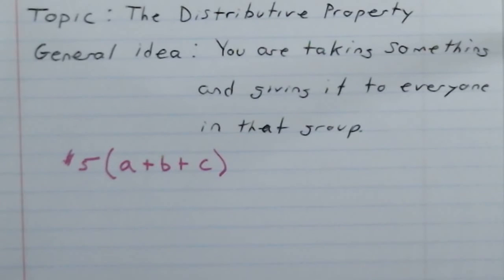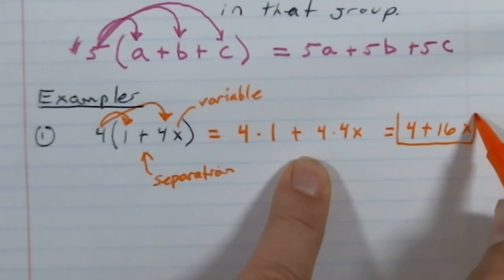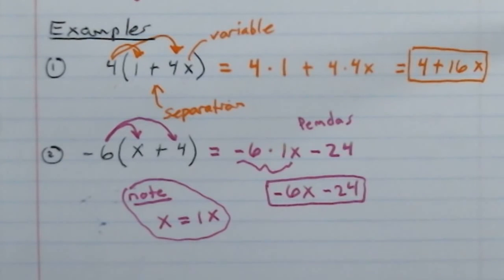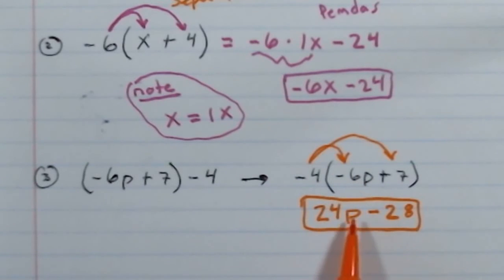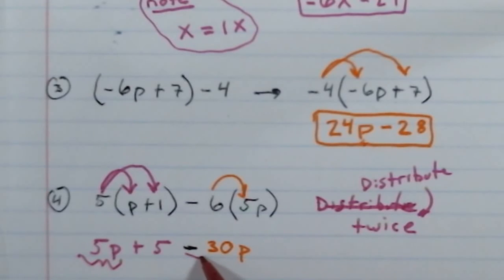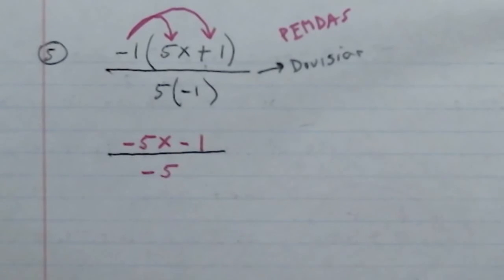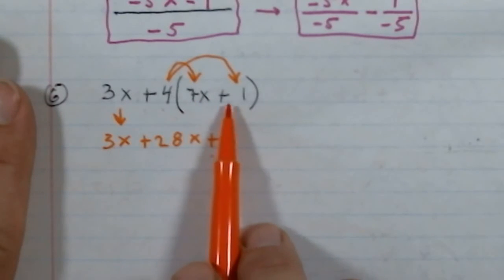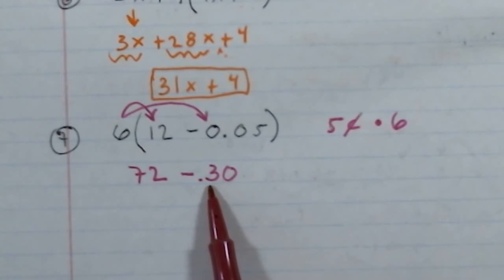Distributive Property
This video will help with the property of distributing.